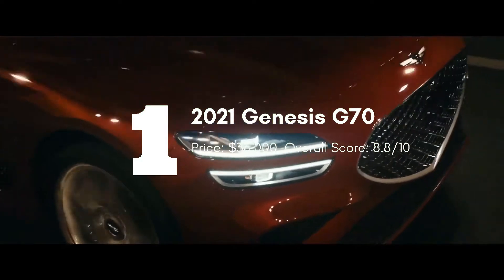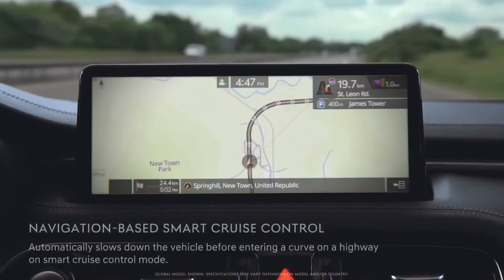Top 10 Best Luxury Cars Under $40,000 | Best Affordable Luxury Cars!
A luxury car doesn't have to be an expensive purchase. Luxury cars from traditional luxury brands and some newcomers in the industry are relatively changing the luxury landscape. If you're in search for a luxury car but you're on a tight budget, there a lot of options you can choose from. We have compiled a list of the top 10 best luxury cars under $40,000.

These modern affordable luxury cars come with cutting-edge driver assistance features, refined interiors and the latest infotainment systems. Some of them are focused on performance while others are geared towards comfort.

This is Carsteeze, we rank the best cars to guide viewers through some complicated decisions on car shopping.

Song: Clarx, Catas, Le Malls, CHENDA, Anikdote - Numb The Pain (feat. Shiah Maisel) [NCS10 Release]